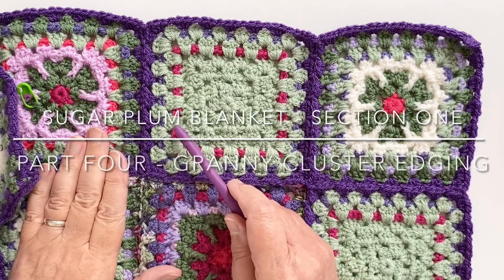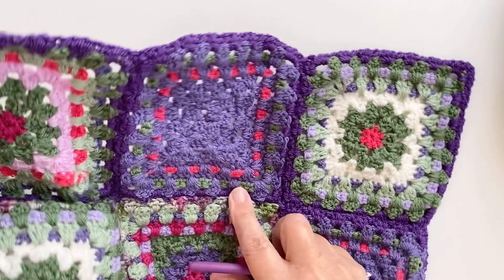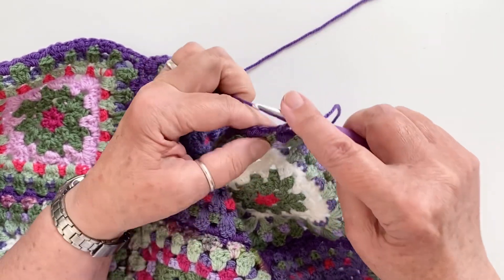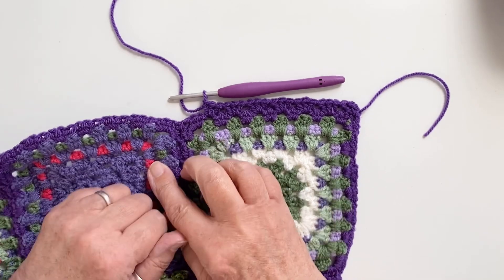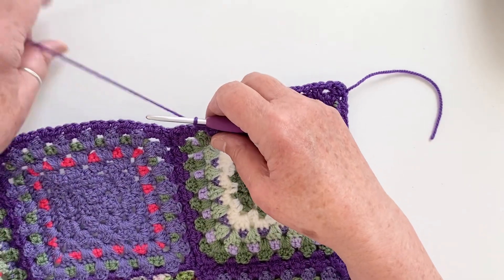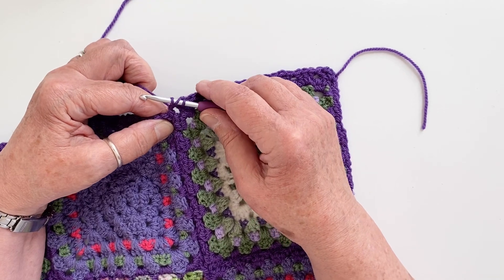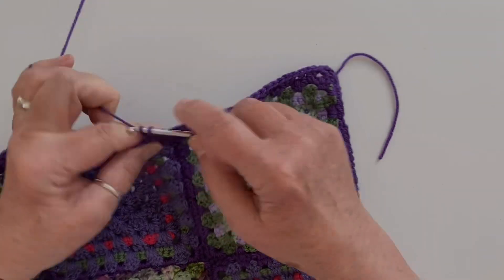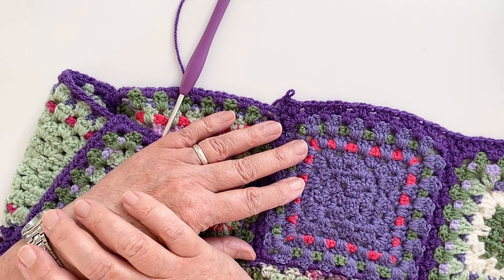The Sugar Plum Blanket - Section One, Part 4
The Sugar Plum Blanket Crochet Pattern -
Thank you for your interest in the Sugar Plum Blanket. I had so much fun creating this design and pattern, and I hope you might enjoy making it too. I’ve been designing patterns for crochet blankets and afghans for eight years now, and every year for the past five years I’ve published a special Christmas pattern. This is the 2024 design.
* The pattern is suitable for beginners.
* The videos are intended to be used alongside the pattern as additional aids only.
* The 27 page pattern contains over a hundred step by step photos, and is available as a digital download from my Etsy and Ravelry shops, as well as Wool Warehouse ( all links below).
* The yarn used is Yarnsmiths Create DK, available exclusively from Wool Warehouse, who have Sugar Plum Yarn Packs on sale to make ordering easy. They also ship worldwide.
* An alternative, yarn option of Stylecraft Special DK is also listed in the pattern.
* Hook sizes 4mm and 5mm are used.
- also to buy the pattern
- for Yarn Packs. Pattern available from them too.

The Sugar Plum Blanket Pattern is the copyright of Marion Mitchell 2024. All videos accompanying the pattern are copyright Marion Mitchell 2024 as well.